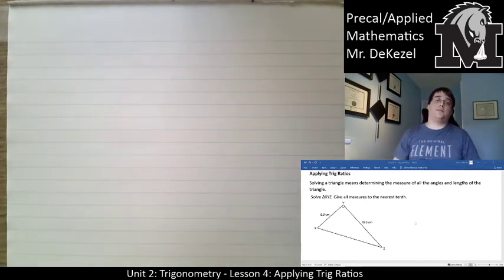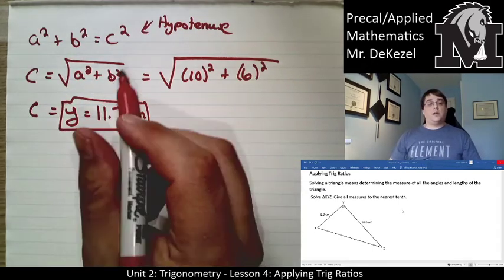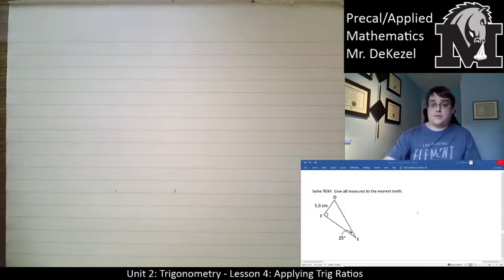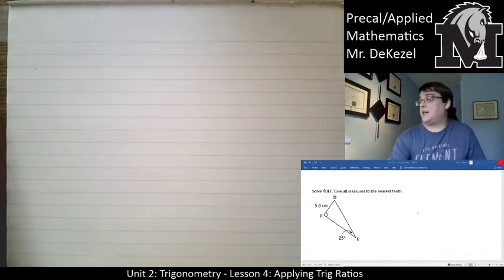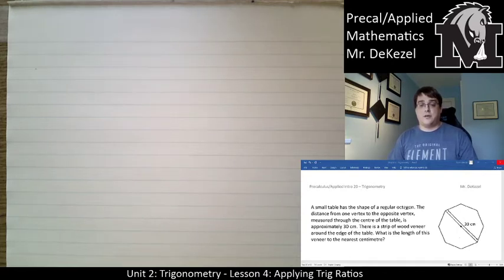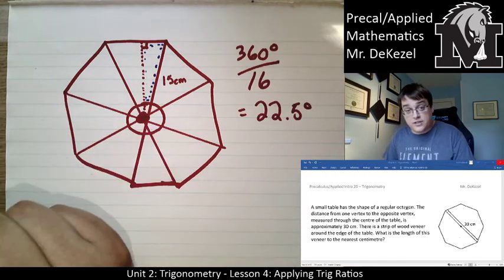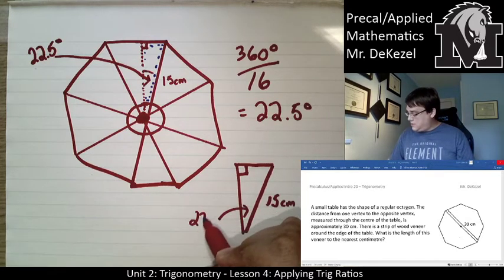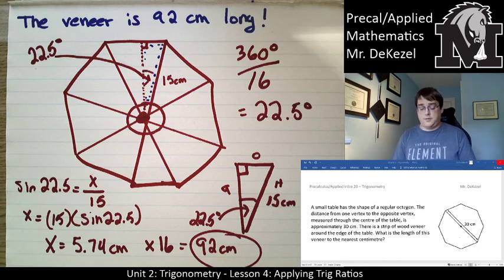2.4 Applying Trig Ratios